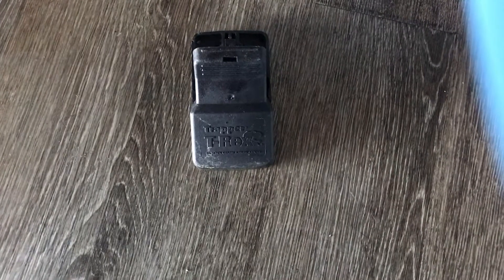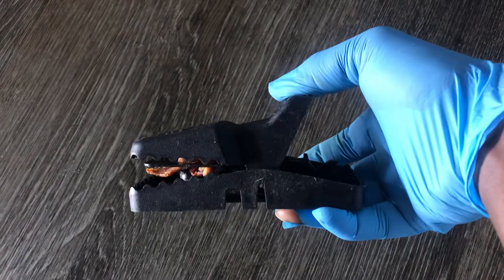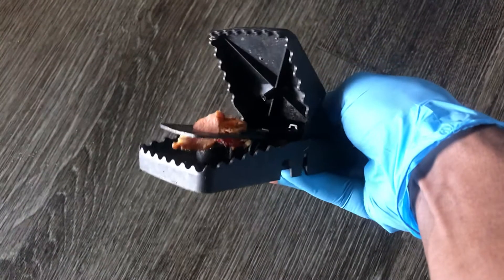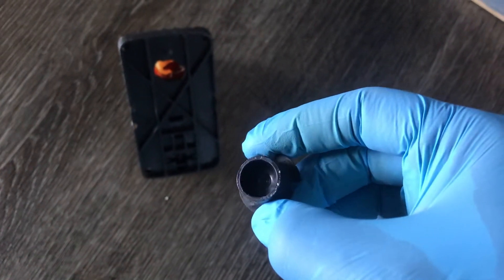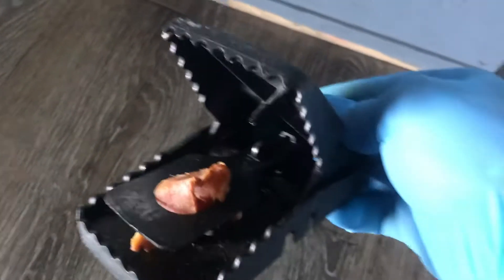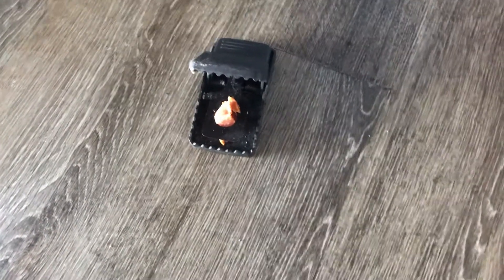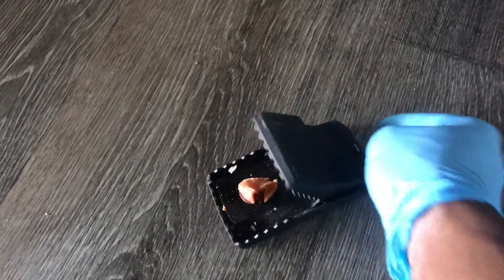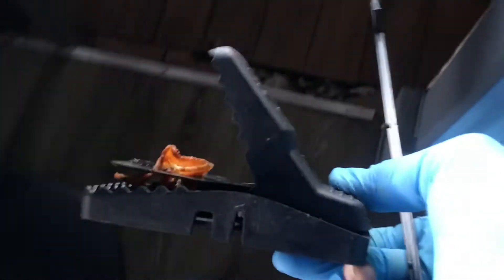How to catch a rat/mouse. Best T Rex Rat Trap. Caught LIVE RAT MUST TRY!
In this video I teach you how to catch a rat.